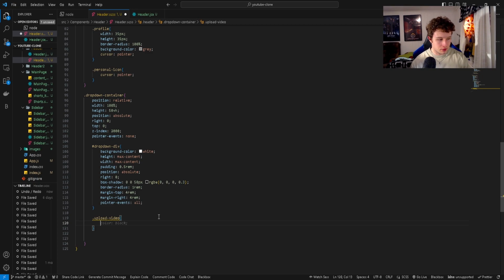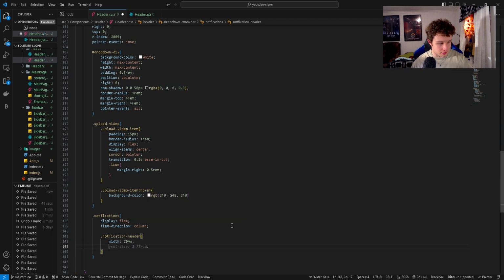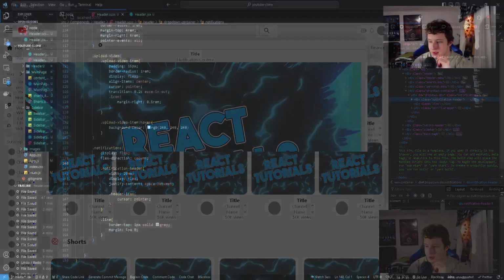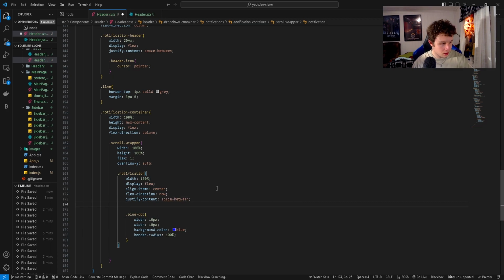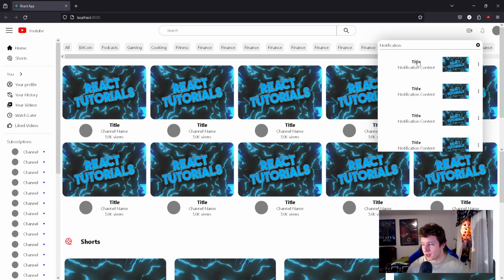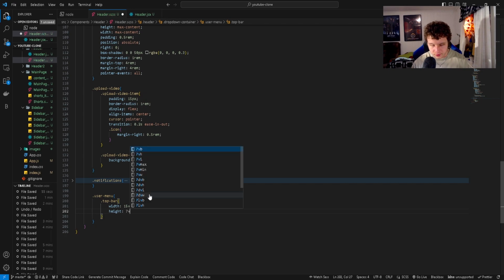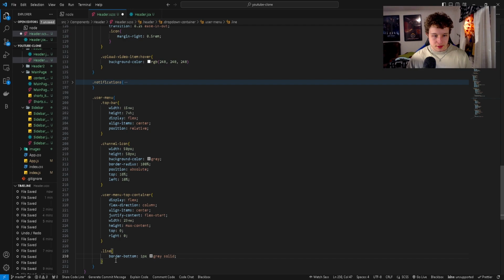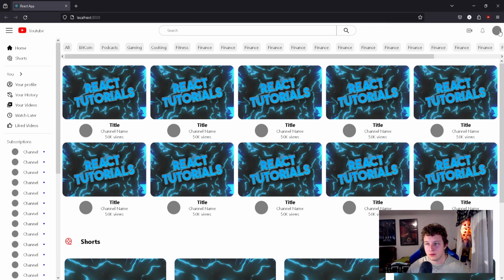How to create the Youtube Dropdowns Part 2 (React, NodeJS)